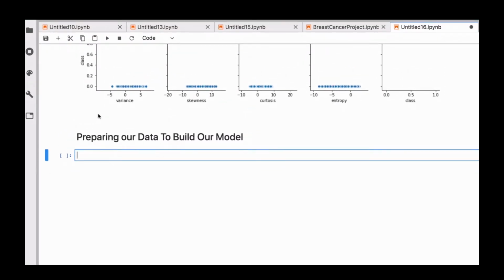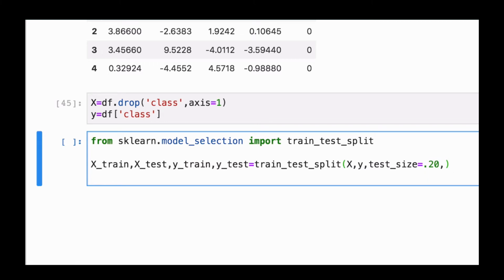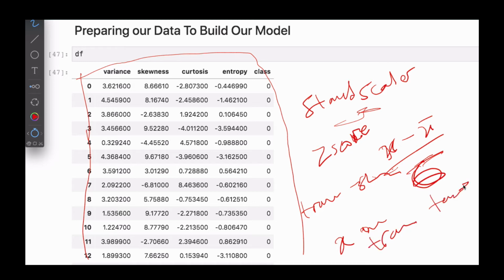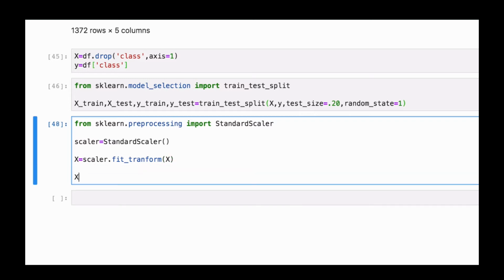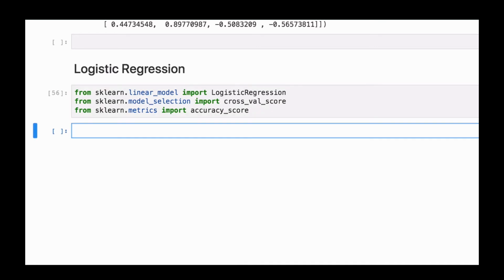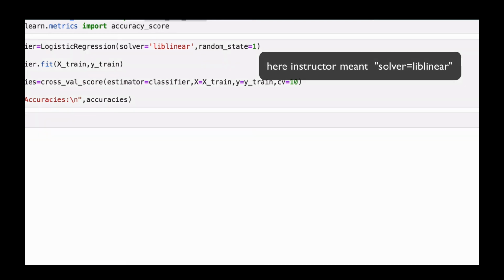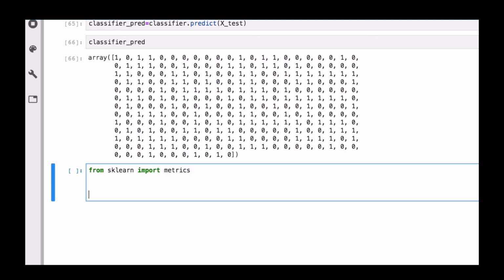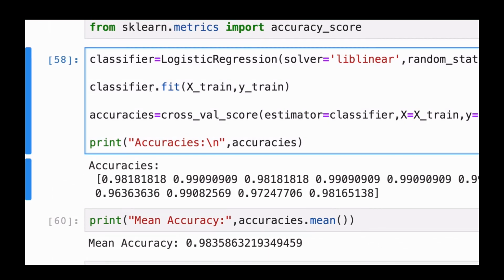Bank Note Analysis-(PART 2)Using Logistic Regression, RandomForest, KNN, SVM, Multilayer Perceptron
In this project, we will classify a banknote as fake or genuine based on the given dataset from the UCI machine learning repository which consists of about 1372 rows with 5 columns.

We will be using different algorithms such as Logistic Regression, Support Vector Machine, RandomForestClassifier, KNeighborsClassifier, Multilayer Perceptron

Check Python, Data Analysis, Data Science and Machine Learning Hands-on Projects and Tutorials